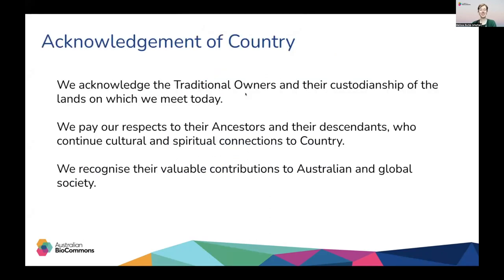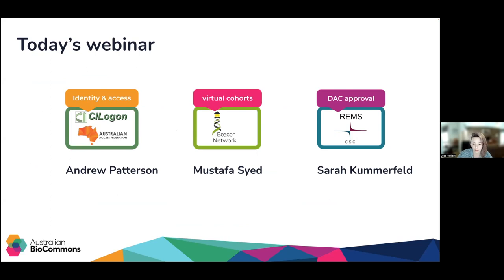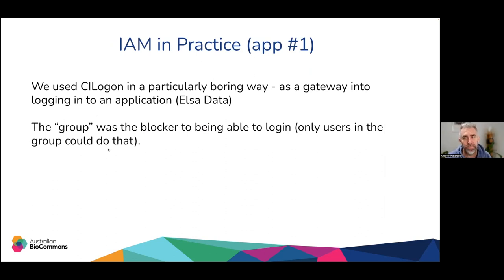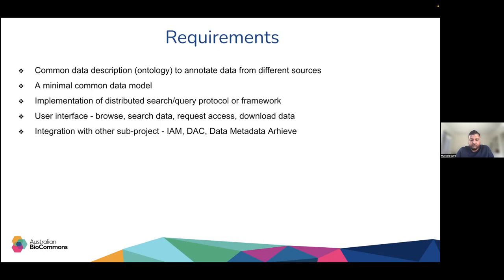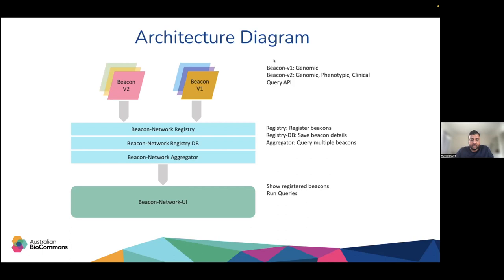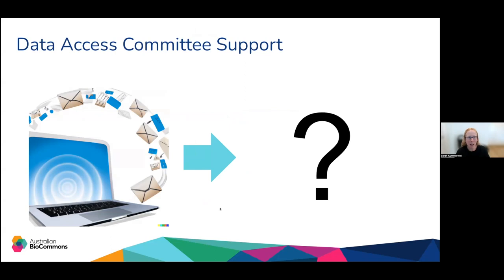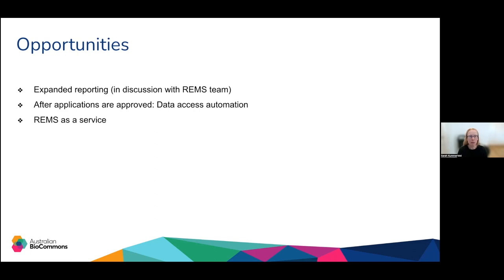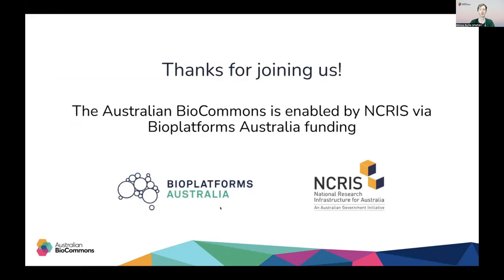Genomic data - improving discovery and access management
Australian human genome initiatives are generating vast amounts of human genome data to understand the cause of complex diseases, improve diagnosis / early disease detection and identify tailored treatment options.

To achieve this, genomic data needs to be compared between multiple individuals and cohorts, often across efforts/jurisdictions, at national or global scales, and requires the genomic data to be findable, searchable, shareable, and linkable to analytical capabilities.

The Human Genome Platform Project aims to make it as easy as possible to securely and responsibly share human genome research data nationally and internationally. The project is building a ‘services toolbox’ that combines best practice technologies in human genome data sharing.

In this webinar the project team will discuss three important aspects of human genomic data sharing:

i) discovery of genomic cohorts and the GA4GH Beacon protocol that enables this functionality across multiple sites

ii) streamlining of data access request management; the Garvan will share experience using the Resource Entitlement Management System (REMS) software package.

iii) community management functionality of CILogon and how that has enabled Identity Management in HGPP
Speakers

Jess Holliday, Program Manager - Human Genome Informatics, Australian BioCommons

Dr Andrew Patterson, Human Genomics Data Technology Lead, University of Melbourne

Mustafa Syed, Bioinformatics System Integration Manager, Children’s Cancer Institute

Associate Professor Sarah Kummerfeld, Director - Data Science, Garvan Institute of Medical Research
Who the webinar is for:

This webinar is for people who are interested in implementation of a similar system for secure and responsible data sharing whether that be for genomics or other applications.

This webinar was recorded on 14 June 2023.

Captions are auto-generated by Otter.ai.